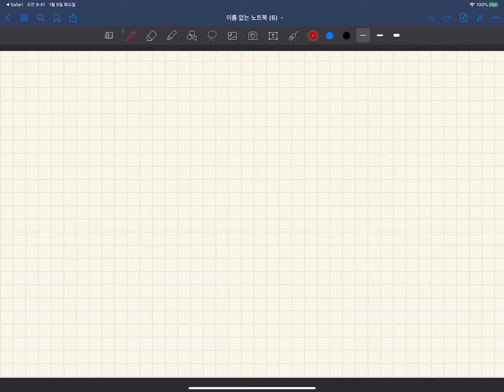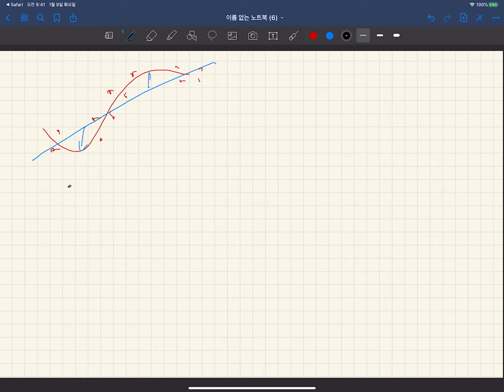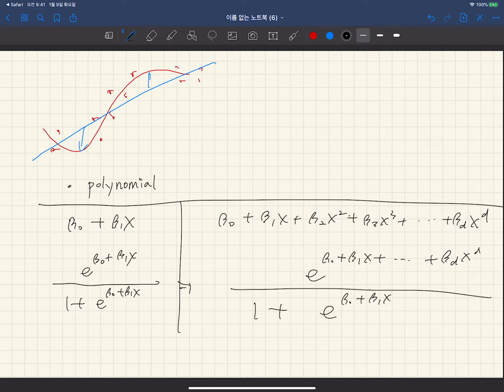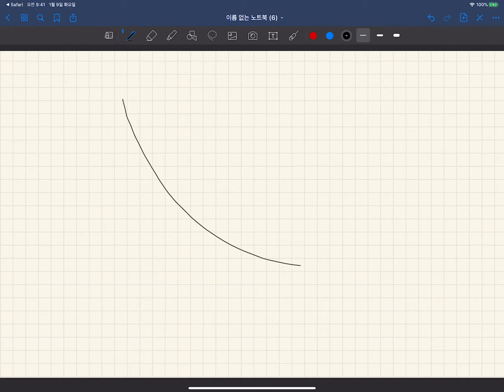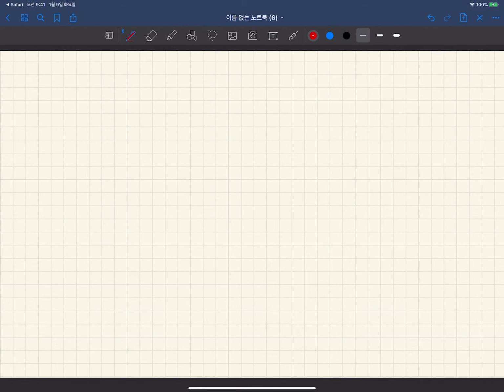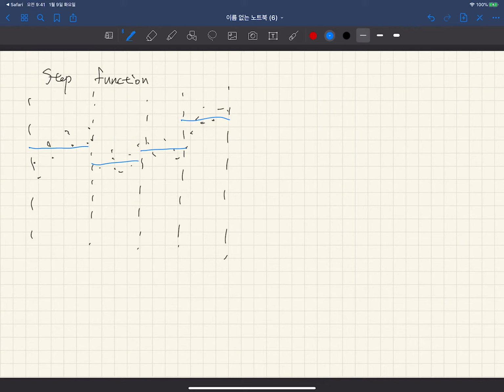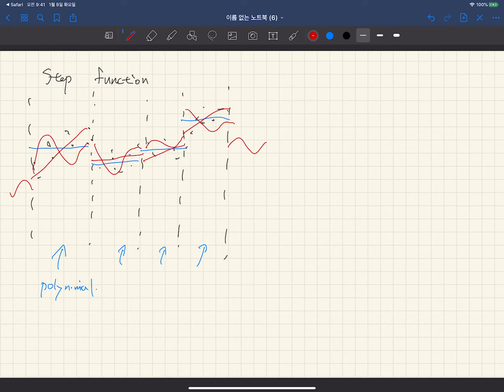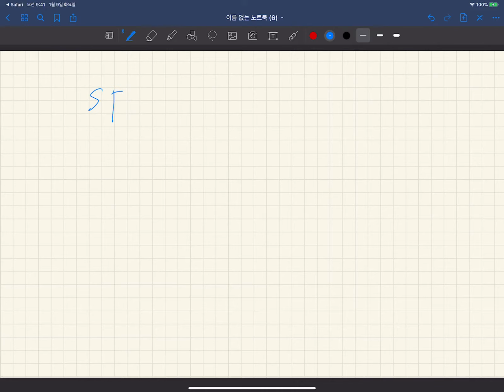[W10-1] polynomial and step functions